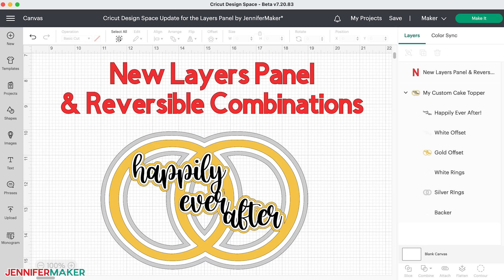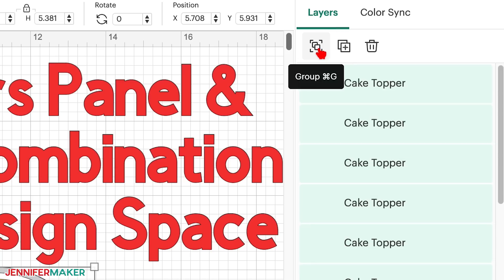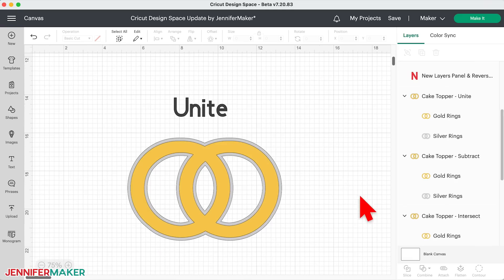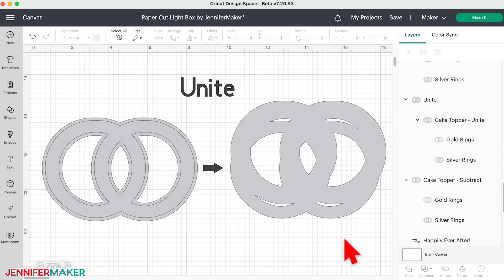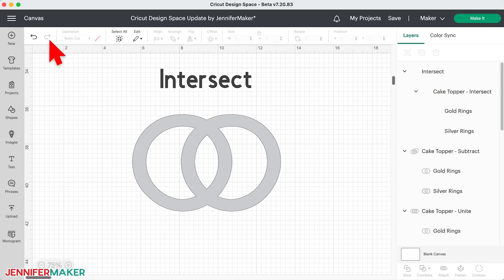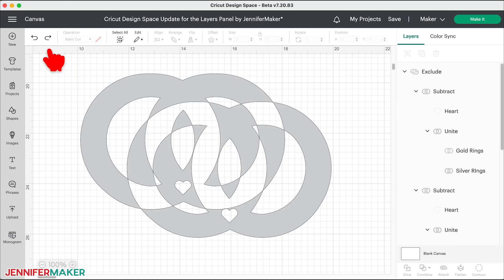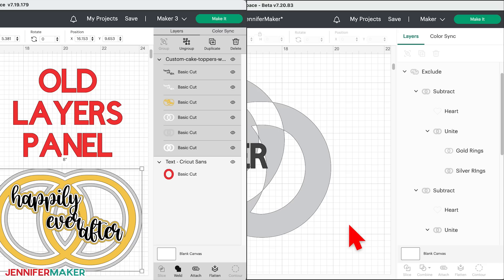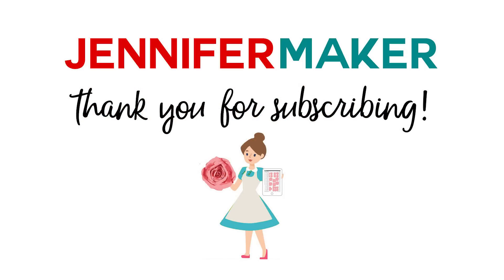Cricut Update: New Layers Panel & Combine Menu | "UNWELD" & RENAME LAYERS!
A new version of Cricut Design Space for Desktop – version 7.20 – is starting to roll out and there are several wonderful new features and important changes I want to show you, as they will change how you’re using the software for the better. These changes also impact my tutorials – specifically the location of Weld – and I want to be sure you know how to find it!

The big change in this version is the Layers Panel – you can see how it looked before this version on the left side of the screen , and how it looks now on the right. First, let me reassure you that EVERYTHING is still here and nothing has been removed. Note that the icons are still here at the top, though they have been streamlined in the new version. The layers are all here, but you can now rename them, and the buttons at the bottom are there … you’ll note that Weld appears to be missing, and in its place there’s a Combine button. If you’re watching this video to figure out where Weld went, it’s right under the Combine button… but as you’ll see, there’s so much more there now, too.

Let’s look closer at each change. First, the buttons above the Layers Panel – before we had four buttons:  Group, Ungroup, Duplicate, and Delete. Now we have Group & Ungroup merged into one button, and Duplicate and Delete just like before. The labels are no longer underneath the buttons, presumably to make more room for something yet to come, so if you can’t remember which button is which, just hover your mouse over them and the label pops up!

The Group button will darken when you have two or more layers selected, like this. And when you have a group selected, the button will change to Ungroup. I like this change – no need to have two buttons there when one will do.

Below these buttons, in the Layers Panel itself, Cricut has added a feature that we’ve all been requesting for a long time – the ability to RENAME layers. To rename a layer, just double-click on a layer name and an edit box will appear that you can type right into. When you’re done renaming, just press the enter or return key on your keyboard, or click somewhere else on the Canvas. You can also rename a layer by right-clicking on it with your mouse or tapping on your trackpad with two fingers to access the drop-down menu and then just choose rename at the top.

Now down at the bottom of the Layers Panel, we used to have Slice, Weld, Attach, Flatten, and Contour, and these are all the same except the new Combine menu is where Weld used to be. Note that these buttons will all appear “greyed out” and unclickable until we select at two layers on the canvas, like these layers in my new cake topper. Now we can see all the options. If we click once on Combine, we get a menu with new options – Weld is at the top, followed by four new functions – Unite, Subtract, Intersect, and Exclude. These are really special functions that I think you’re going to love. Functions like this are included in software like Adobe Illustrator, which I’ve been using for over 30 years, and I’m excited to see them come to Cricut Design Space! Let’s see how each one works in this video!

0:00 - Cricut Design Space Update
0:29 - Update 1: Where is Weld? New Layers Panel
1:18 - Update 2: Buttons Above the Layers Panel
1:54 - Update 3: Group and Ungroup
2:10 - Update 4: Rename Layers
2:49 - Update 5: New “Combine” Menu Functions
3:48 - New Combine Function: Unite
7:02 - New Combine Function: Subtract
8:08 - New Combine Function: Intersect
8:47 - New Combine Function: Exclude
9:58 - Tips For Using New Combine Functions!
13:04 - Closing Notes and Link to More Information

Credits:
Introduction: PixelBytes (my child!)
Videography: Jennifer Marx on a Panasonic Lumix FZ-1000 DSLR 4K camera
Design: A Jennifer Maker original!